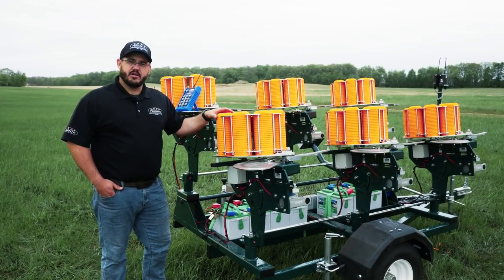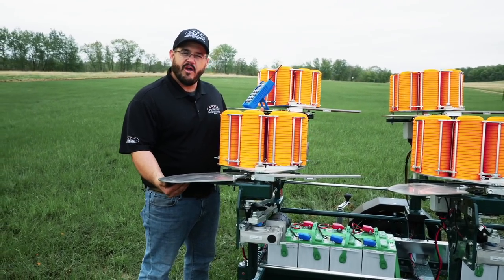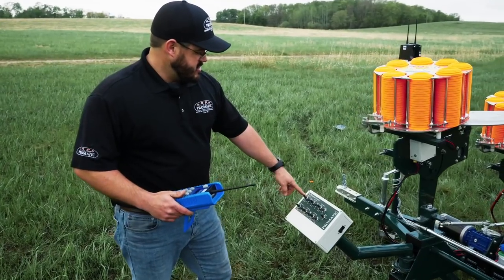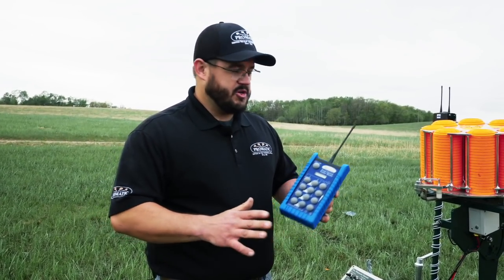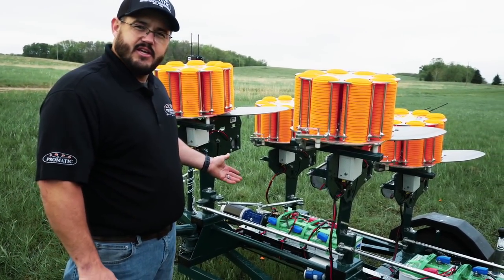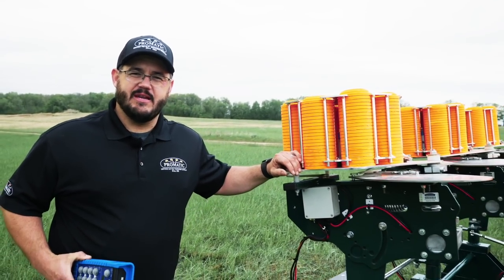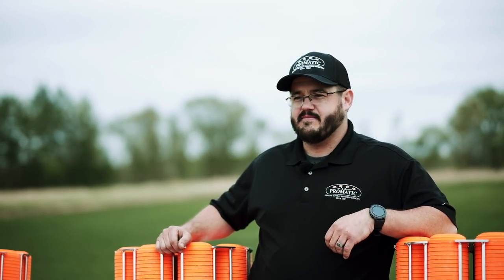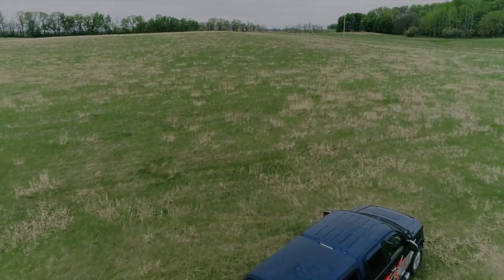The Ultimate Flurry Machine - Promatic Grouse XP | Gould Brothers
The Promatic Grouse XP trailer is the ultimate flurry and clay shooting machine! With the Grouse XP, you and your friends and family will have countless hours of clay shooting fun.